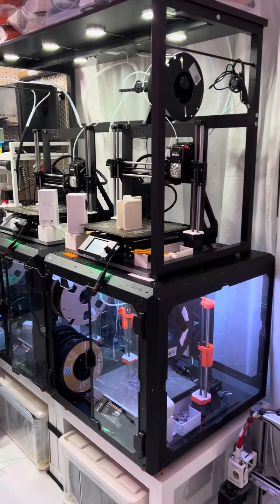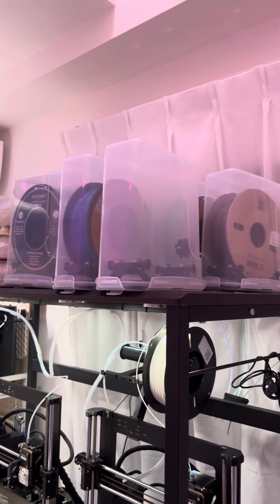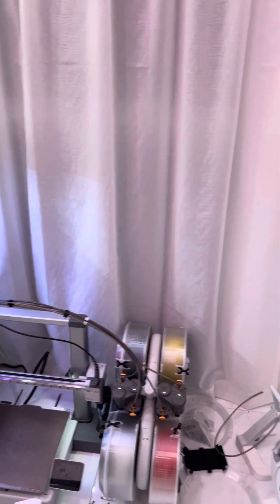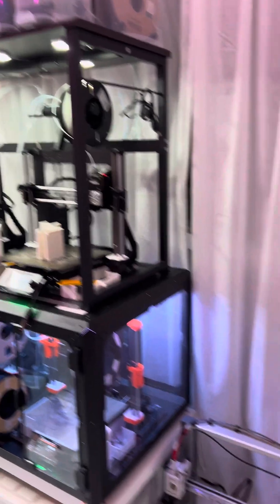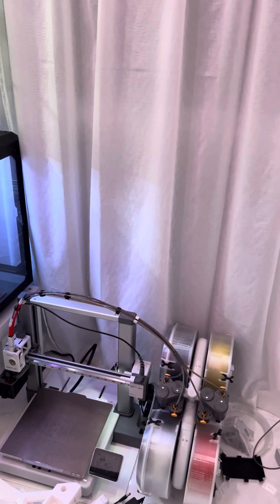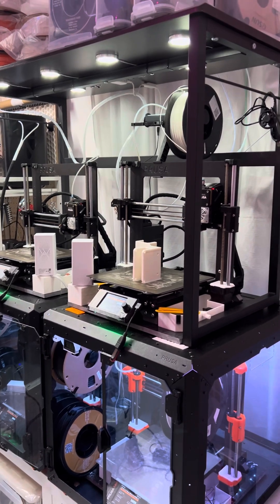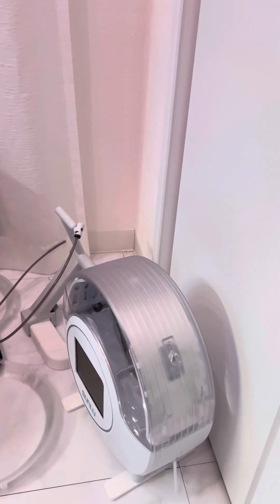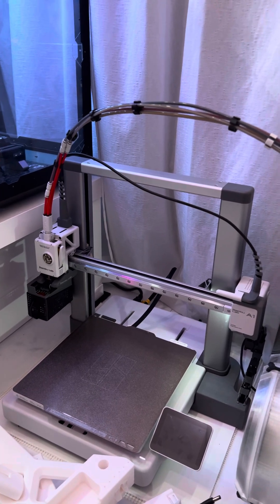Amazing BambuLab A1 x MMU3 3D Printing Made EASY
This video I discuss my initial thoughts about the new BambuLab A1 with AMS Lite multicolor printing.

I have a small print farm that consists of Prusa and Creality filament printers. For resin I have Elegoo and Anycubic machines.

Join me as I share my reasons for removing my MMU3’s and purchasing into the BambuLab world.